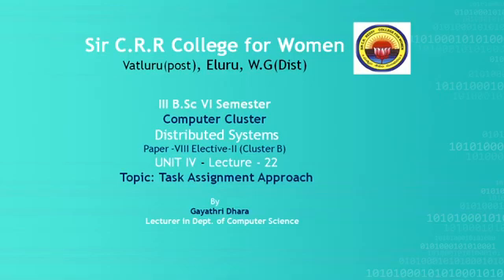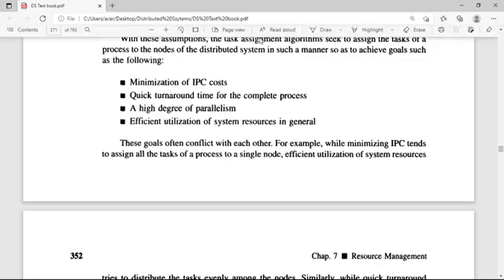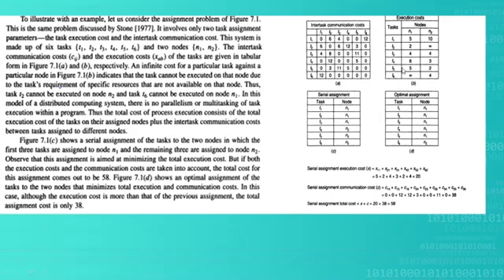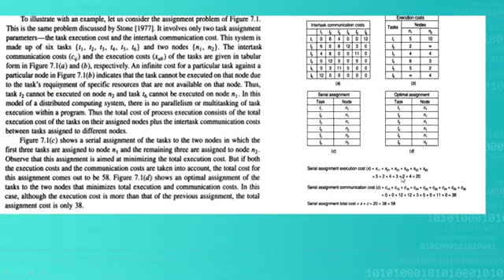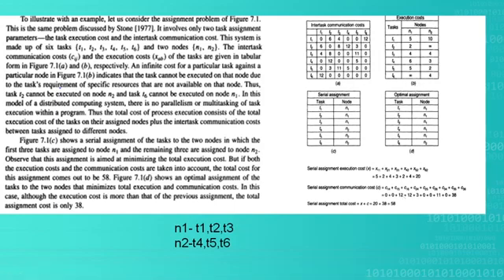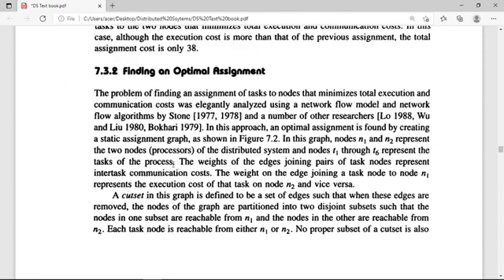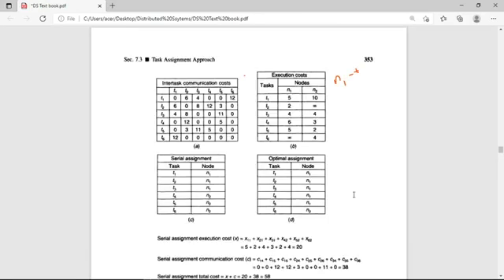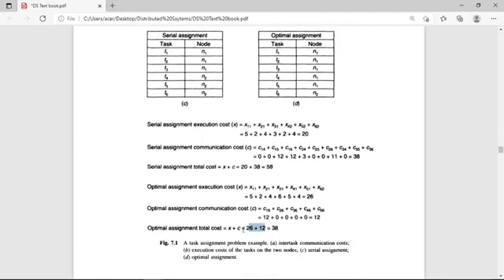yt1s com 22 BSc 36 Distributed Systems Unit 4 Task Assignment Approach 360p